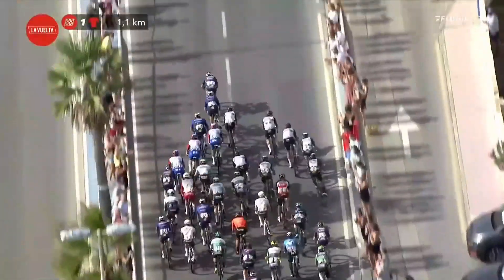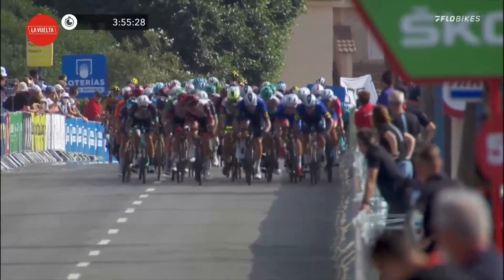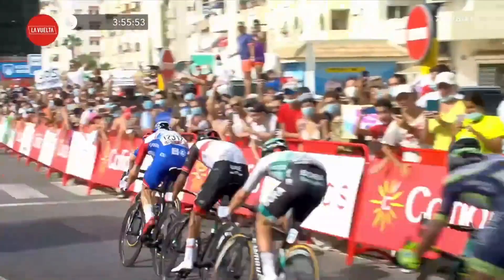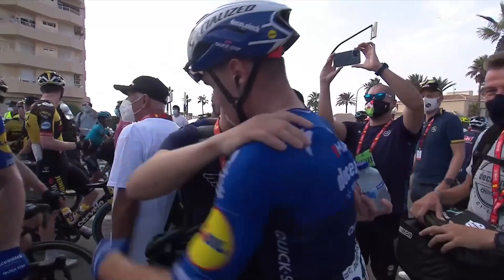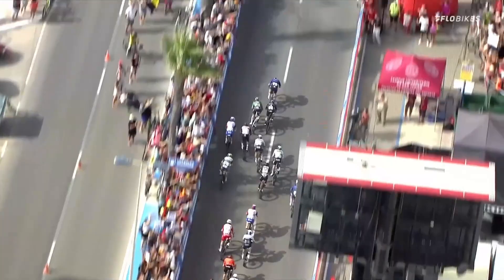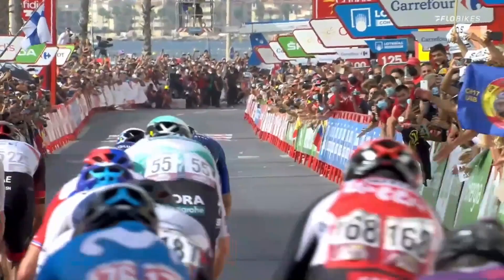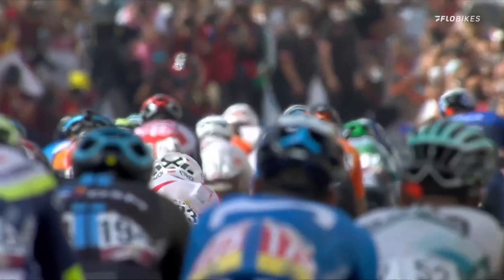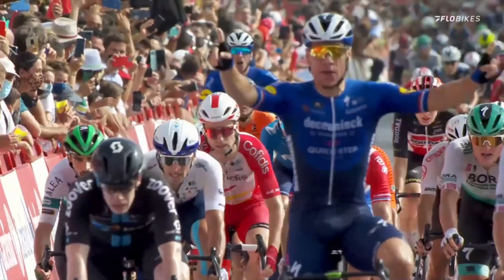Fabio Jakobsen's PERFECT Sprint To Win Vuelta Stage 8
Dutch rider Fabio Jakobsen of the Deceuninck-Quickstep team won stage 8 of the 2021 Vuelta a España on Saturday for his second mass sprint triumph on the race just a year after a near fatal crash on the Tour of Poland.